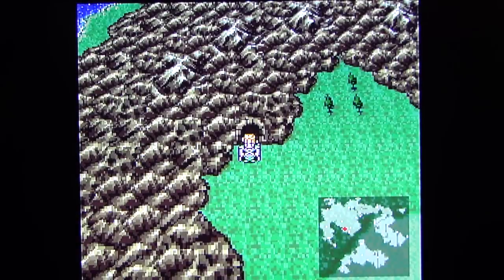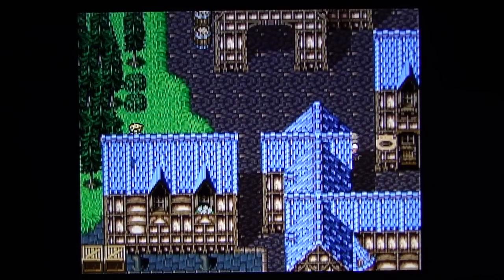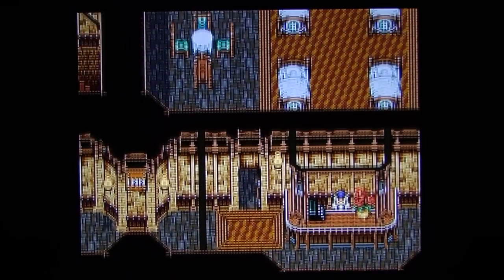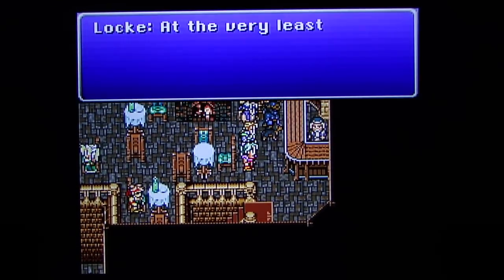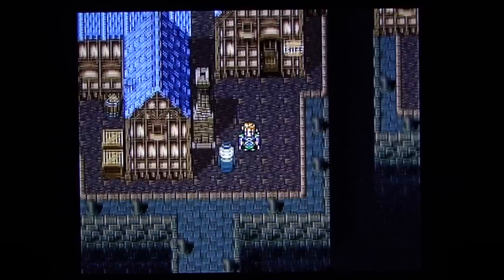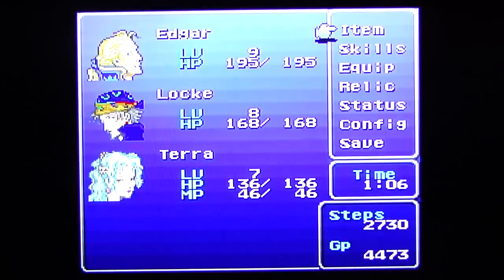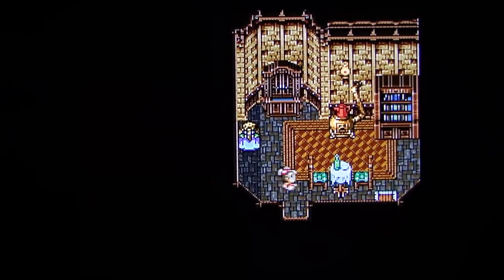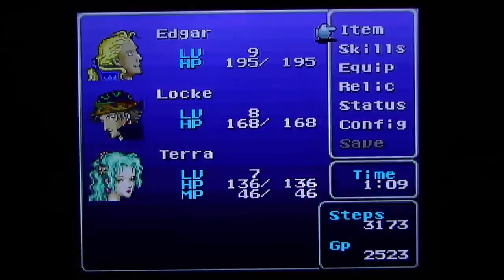Final Fantasy 6 playthrough pt7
This is my playthrough of the SNES classic Final Fantasy 6 (3 in the USA), with live commentary. I am playing on the Wii virtual console.

Like my Facebook Fan Page